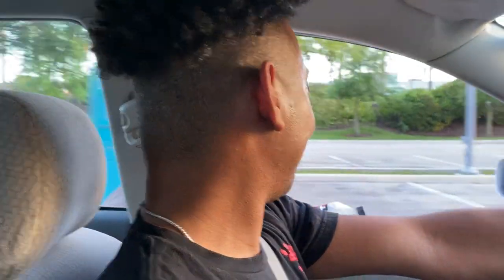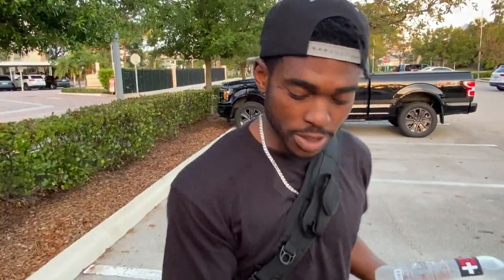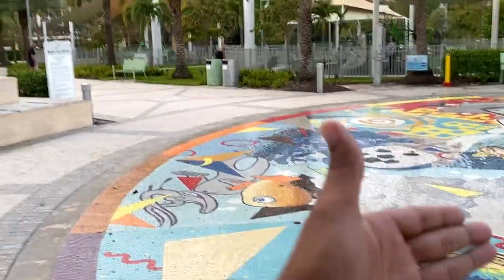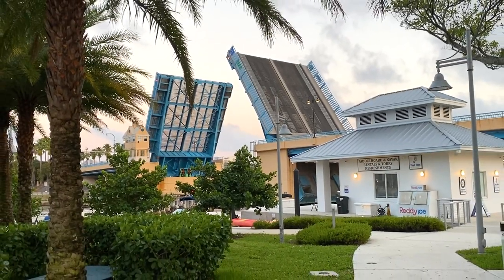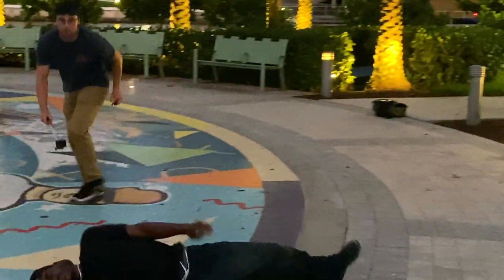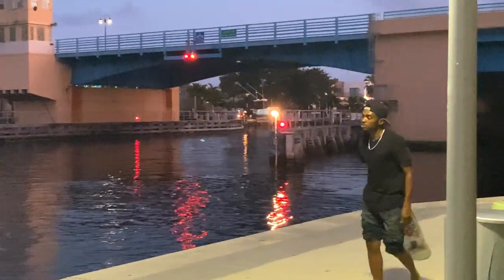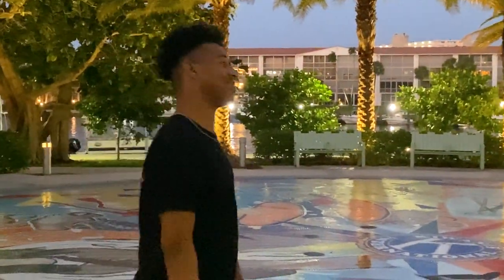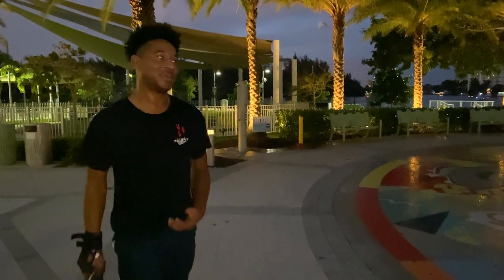HIS BOARD FELL IN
We skated this other 2 block in Fort Lauderdale after work. The street sesh was going great till my friend's board went into the water for the 2nd time that day... He was so mad.